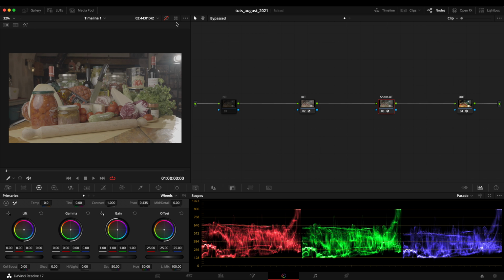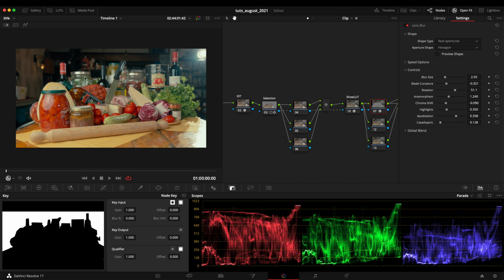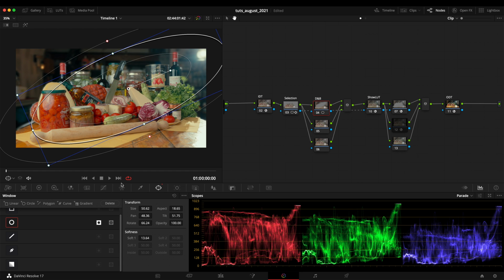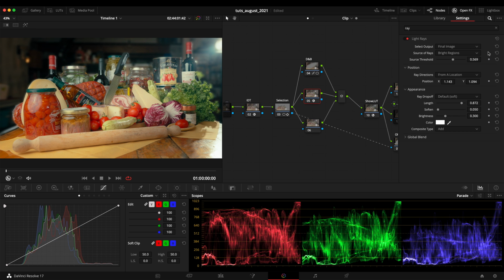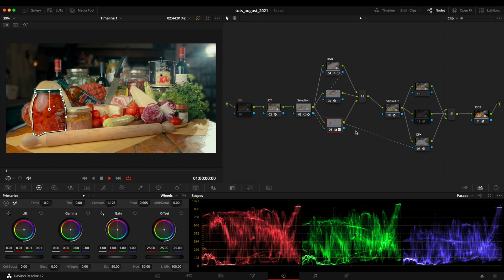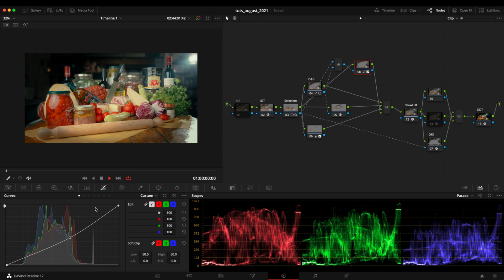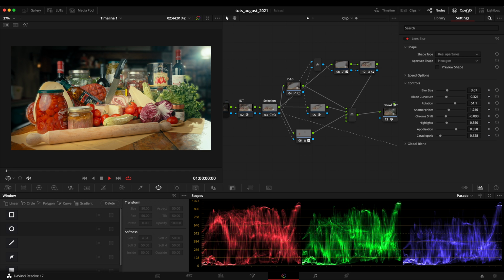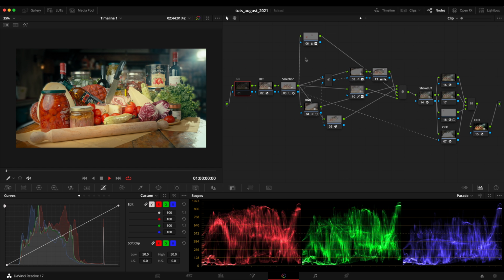Fixing Badly Shoot Footage in Davinci Resolve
It might happen.. well, it happened quite often during these years, that you'll have to be Fixing some Badly Shoot Clips in Davinci Resolve.. and I tell you.. sometimes it's not easy at all!

In this Video I'll show you my simple round trip when I'm up to be Fixing Badly Shoot Footage in Davinci Resolve - always remember to get the best from the Footage directly ON SET!

I'm not a 'Fix it in Post' guy, so it's crucial you know this.. but as a Colorist, you just have to make that Fixing routine one of yours.. so, with no further, let's check the video!

Be also known that I have crafted my complete working paths inside Davinci Resolve, in my Color Grading Masterclasses down here 👨‍🚀

𝗧𝗶𝗿𝗲𝗱 𝗼𝗳 𝗣𝗿𝗲𝗺𝗶𝗲𝗿𝗲 𝗣𝗿𝗼?

Hope this video helped you in the craft of your next production!